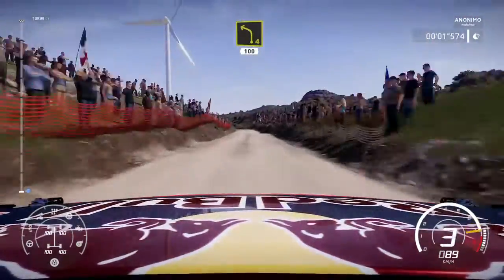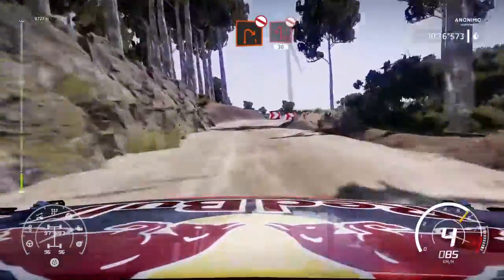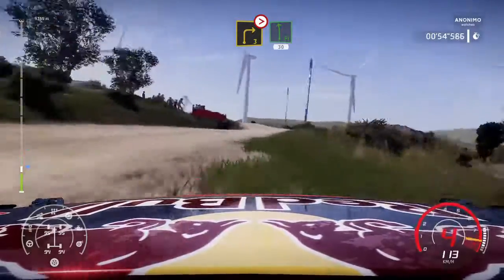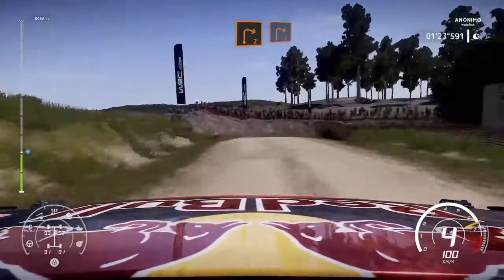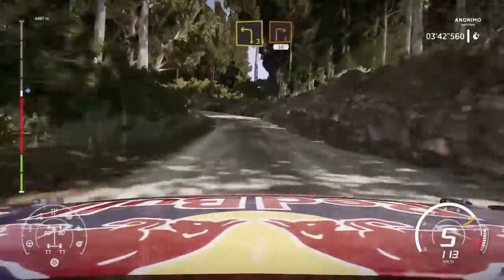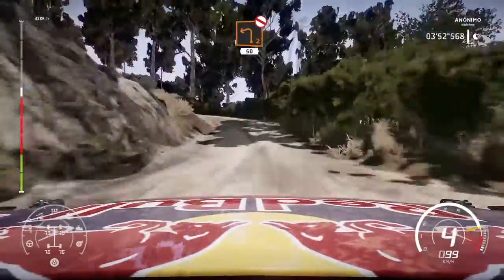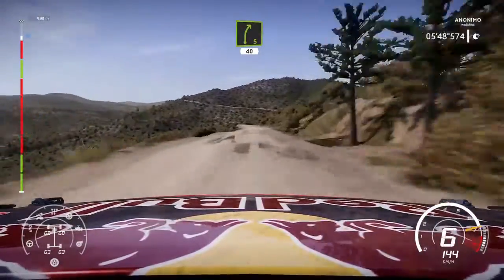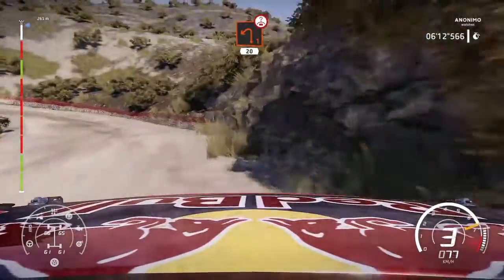WRC 8 - Amarante Reverse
SS4 - Sexta Fecha Campeonato EWRC Chile 2020